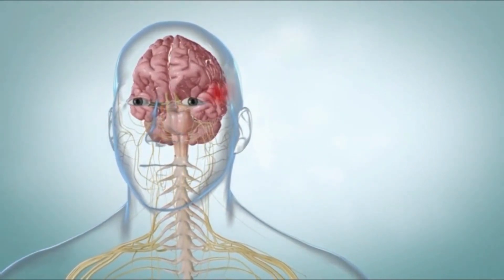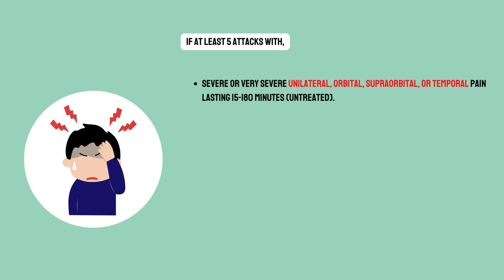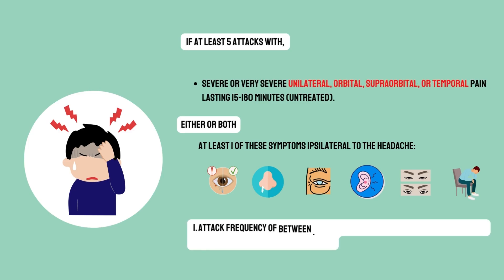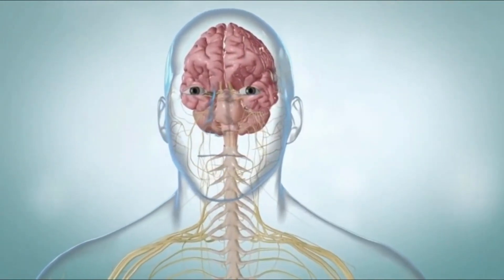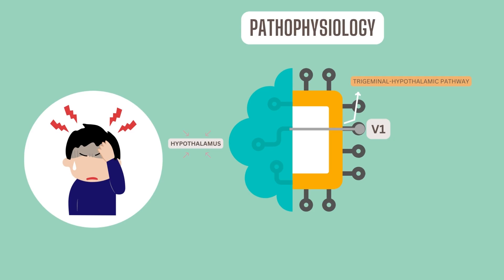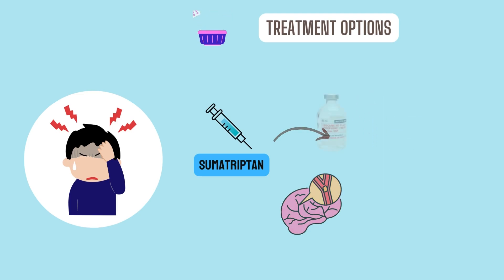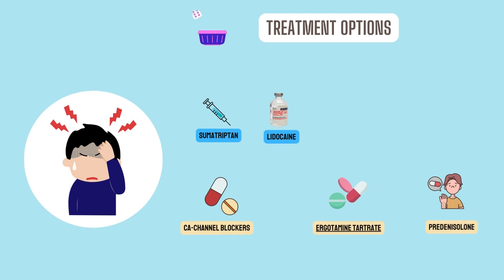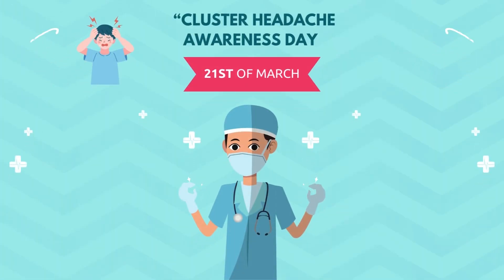Cluster Headache ("Suicide" headache) Explained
Cluster headache which is also called suicide headache or Alarm-clock headache is explained in detail in here. We have explained its pathophysiology, characteristics, symptoms and Treatment options available in this video.
Key Moments-
0:00 Intro
0:43 Characteristics
1:27 Signs and symptoms
2:04 Pathophysiology
2:41 Treatment options